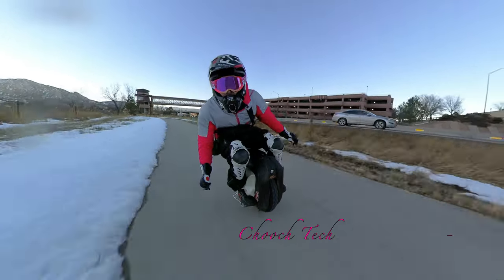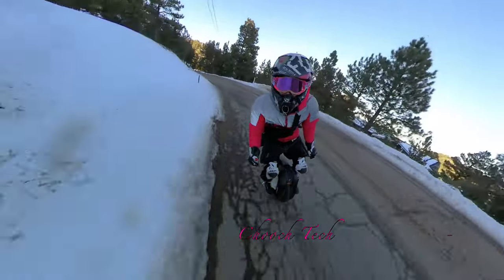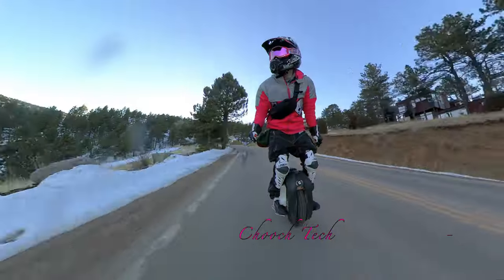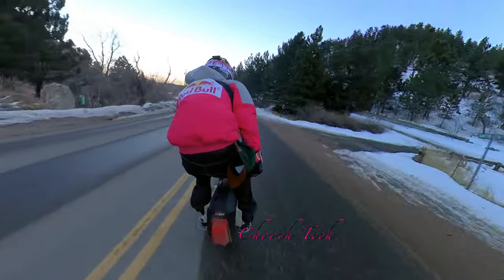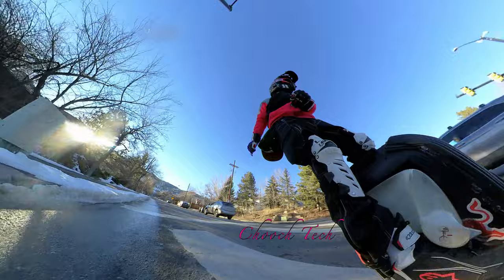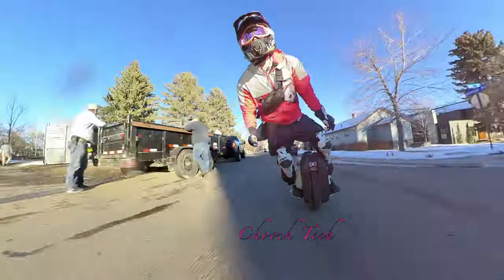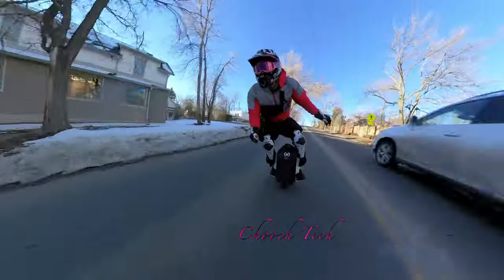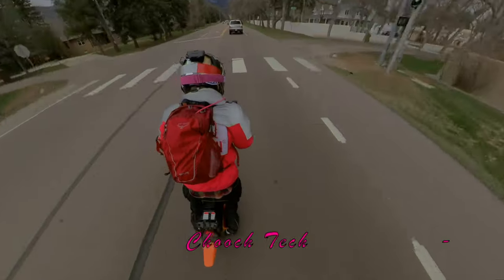BEST HYBRID PERFORMANCE: My Favorite Electric Unicycle For All Terrains!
100% Racecraft 2 Mountain Bike Goggles

100% Strata 2 Mountain Bike Goggles

100% Armega Goggles

1Storm Dual Sport